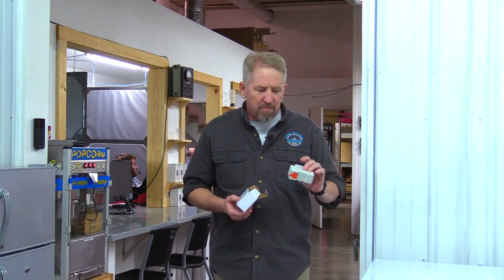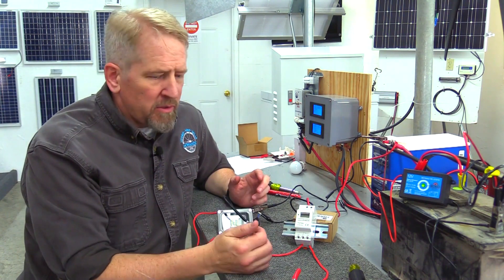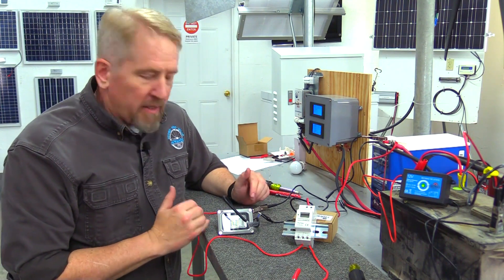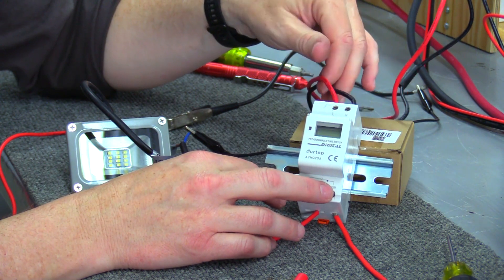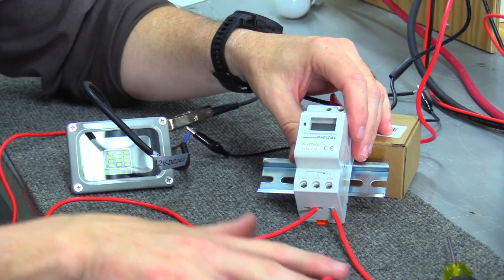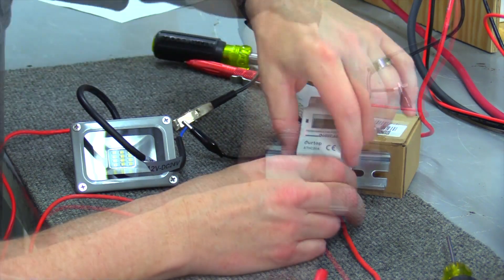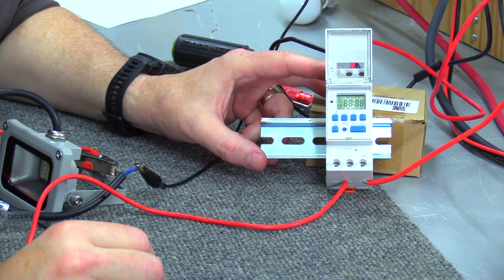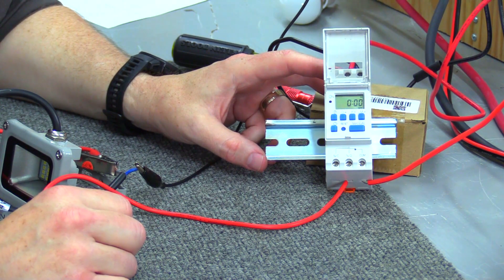How to Wire a 24 Volt DC Timer | Missouri Wind and Solar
OUR LOCATION
Missouri Wind and Solar
332 Cobblestone Drive